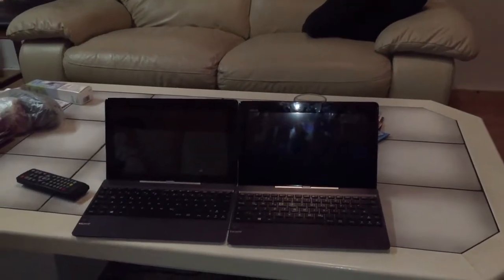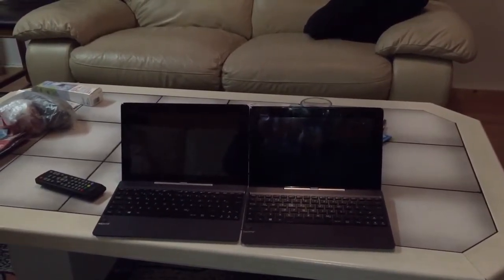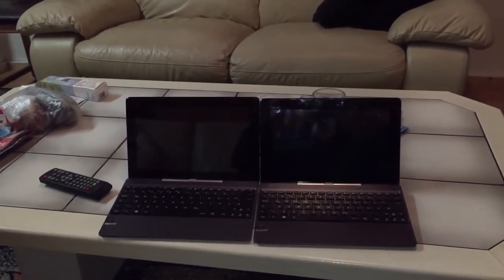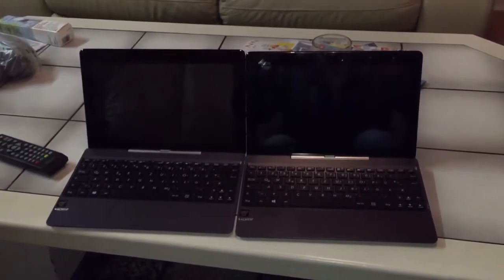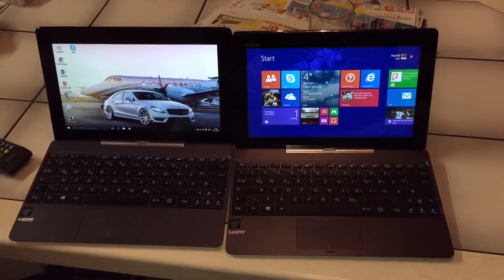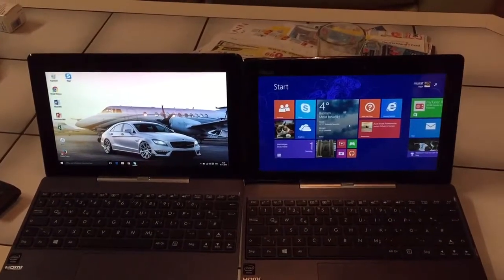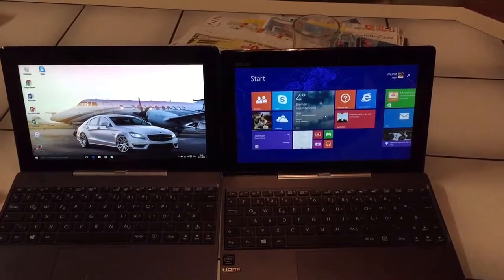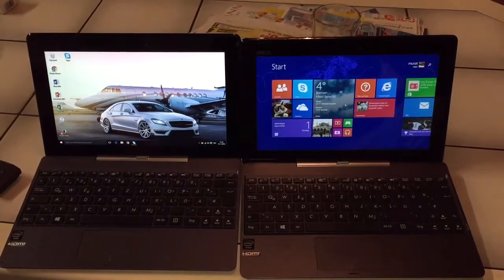Windows 10 vs Windows 8 speed test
Speed Test between Windows 8 & 10